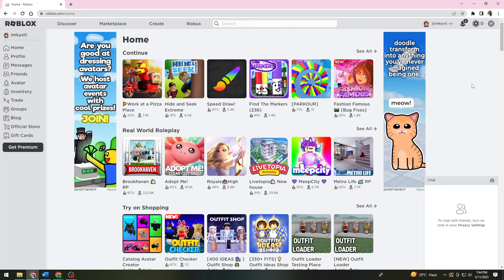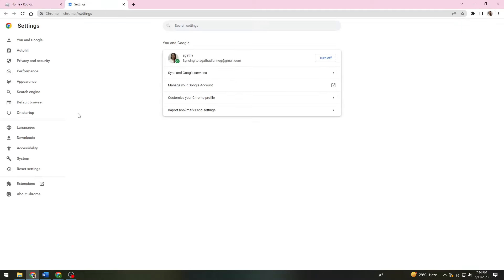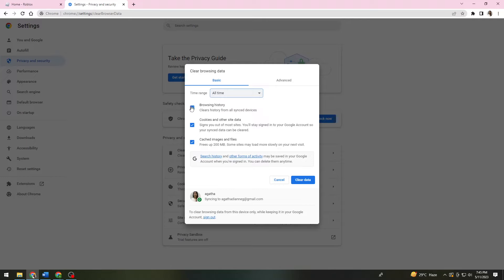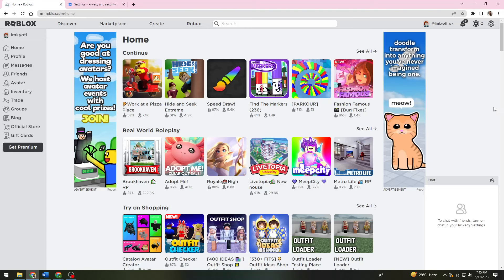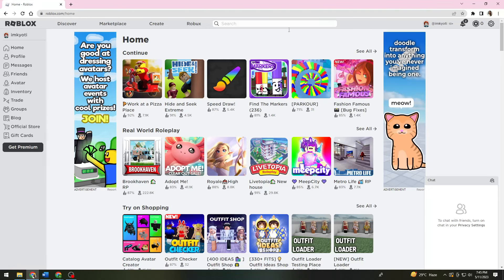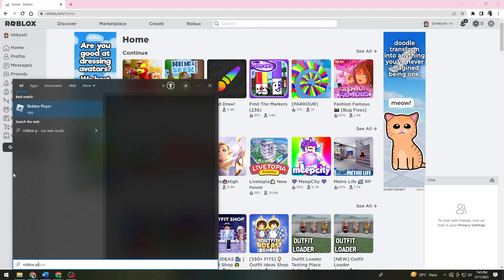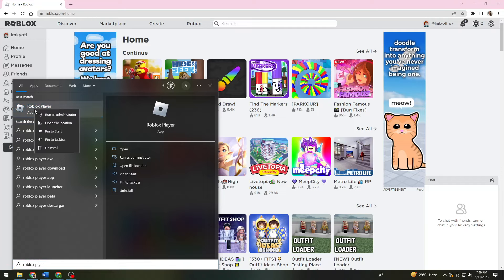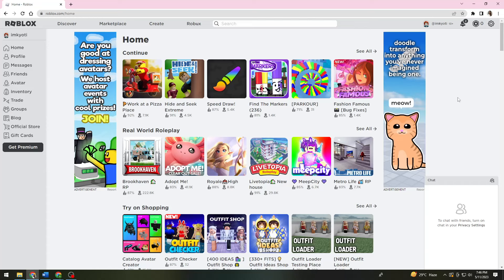How To Fix Roblox White Screen When Joining Game (2024 Guide)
Learn How To Fix Roblox White Screen When Joining Game (2023 Guide).